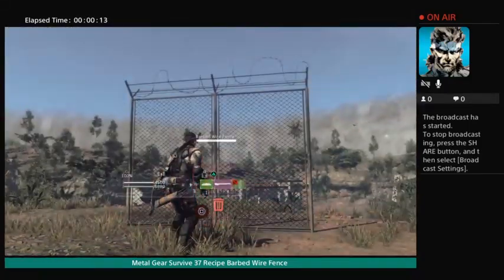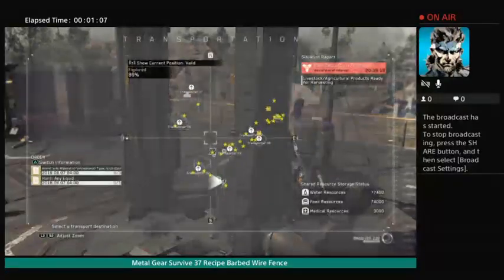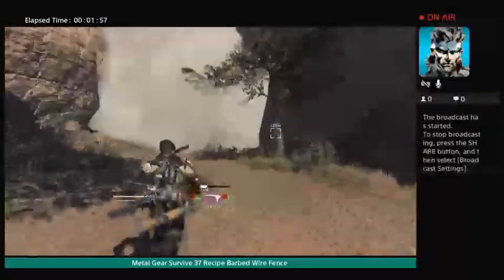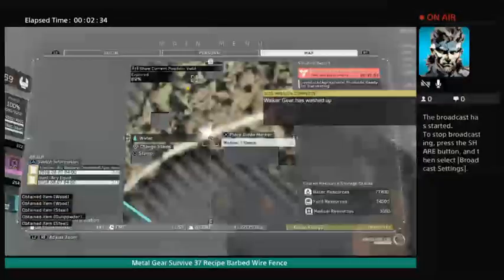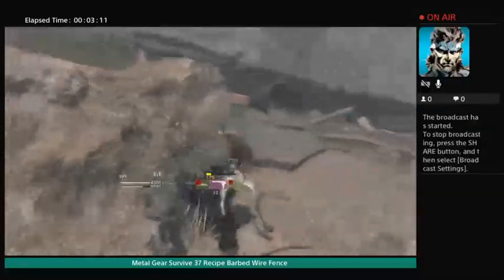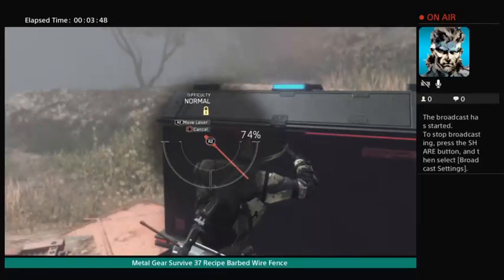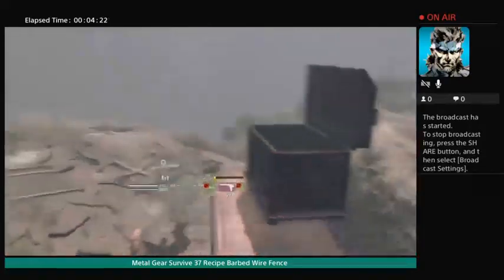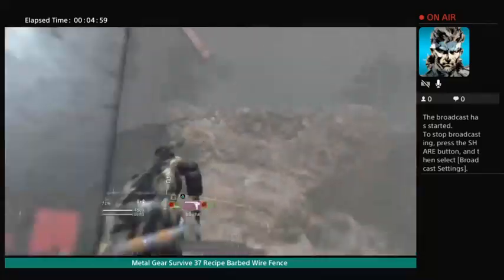Metal Gear Survive 37 Barbed Wire Fence Location Recipe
Metal Gear Survive 37 Barbed Wire Fence Location Recipe, also Active Decoy same location on Africa map past transport 2 -- Watch live